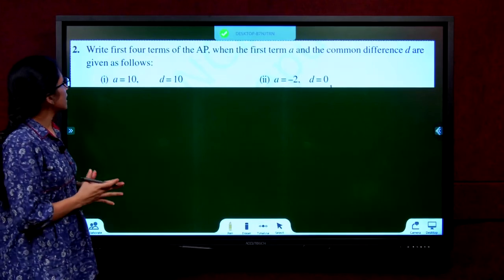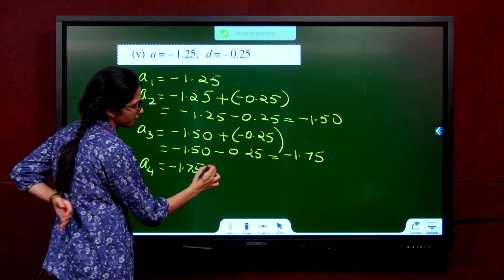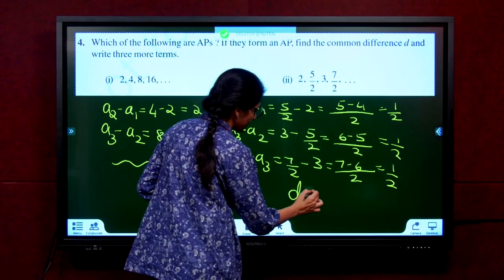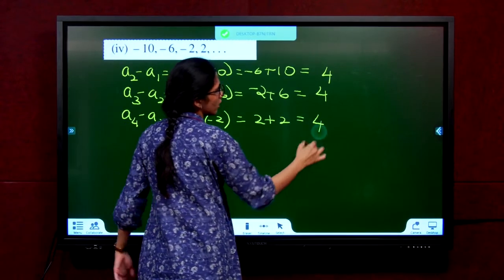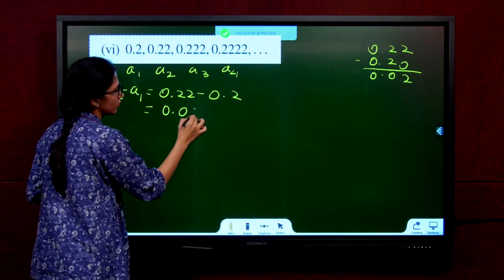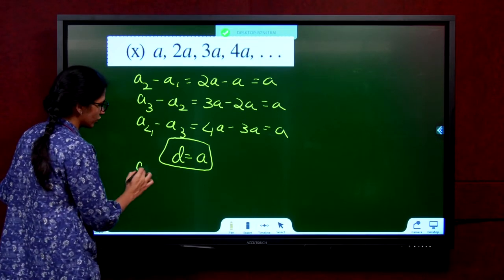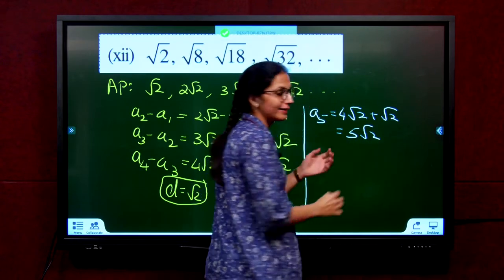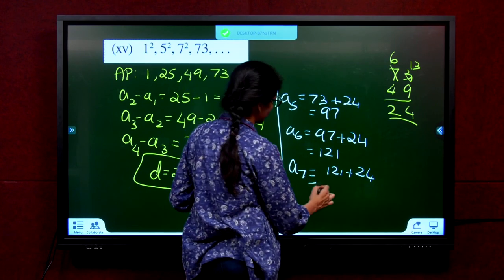Chapter 5 | ARITHMETIC PROGRESSION - Part 2 | NCERT Math Class X